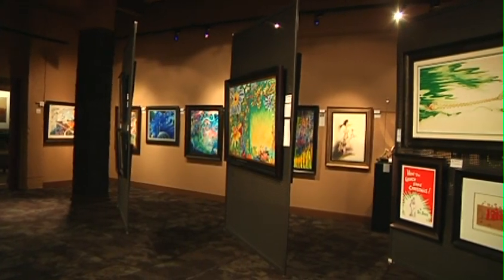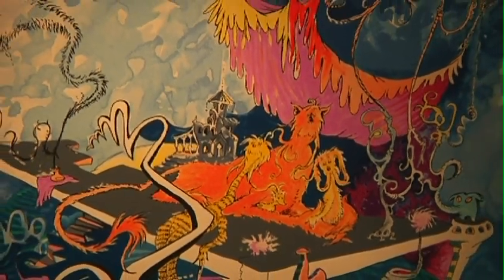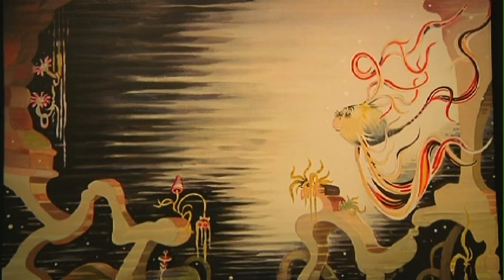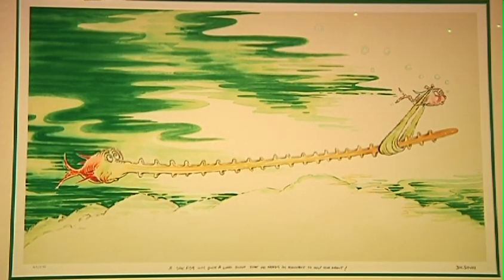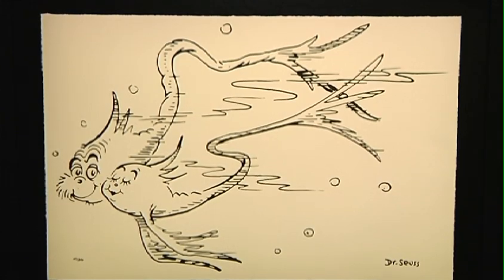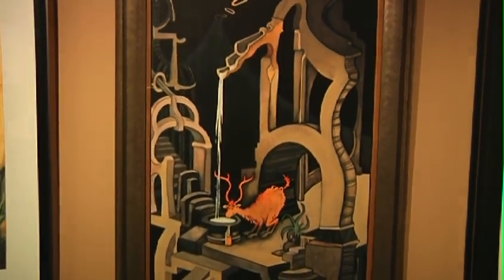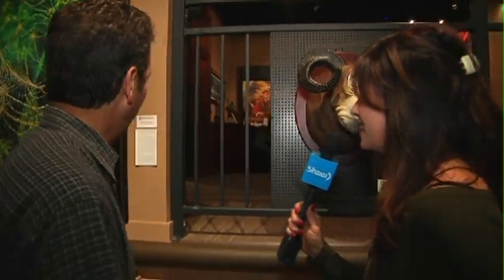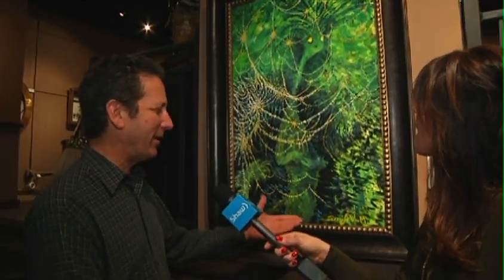The Secret Art of Dr. Seuss Part 1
We chat with Jeff Schuffman, an expert in the collection of The Secret Art of Dr. Seuss.